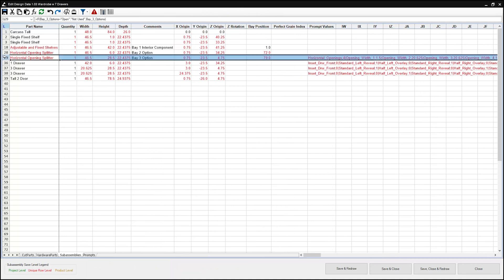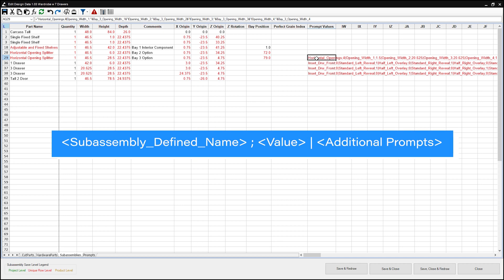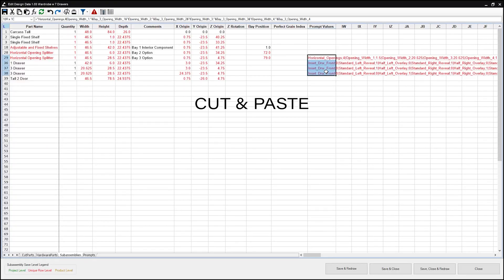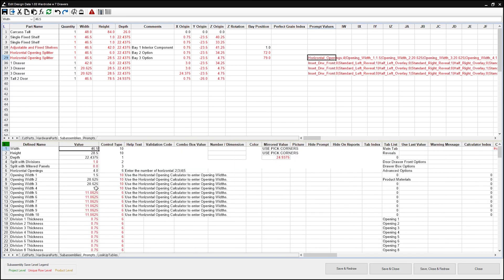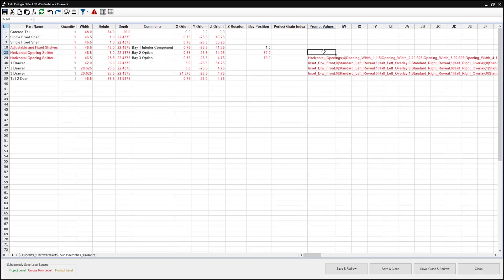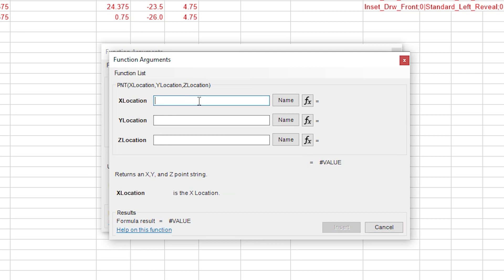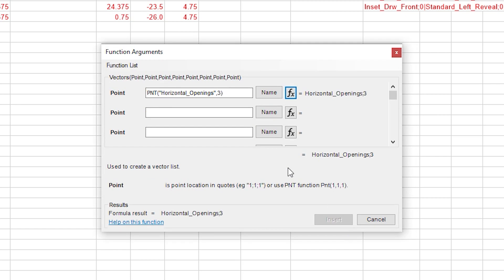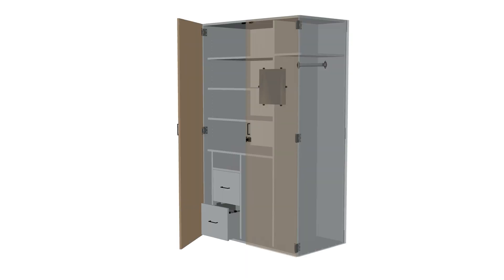Wood Hacks 001: Subassembly Prompt Values Column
Learn how to take advantage of the Prompt Values column to manipulate project level subassemblies so they behave like unique subassemblies. Also, learn a neat hack for writing string values in these cells!